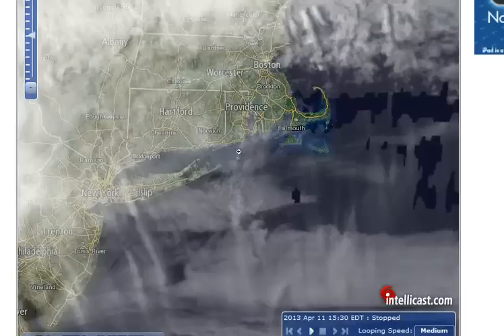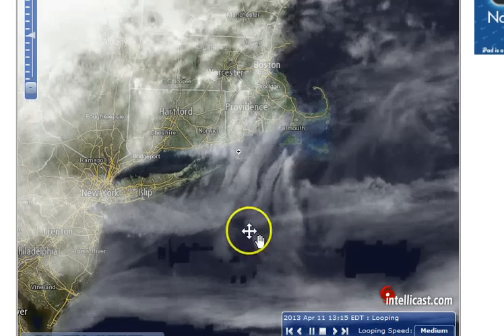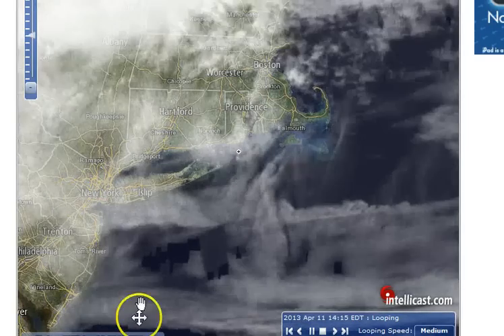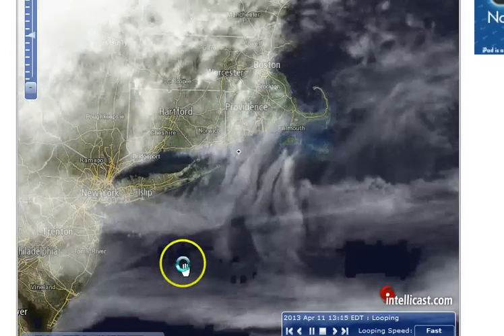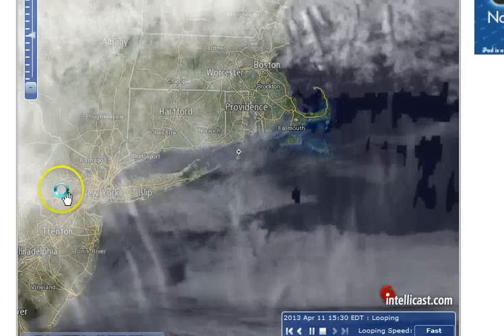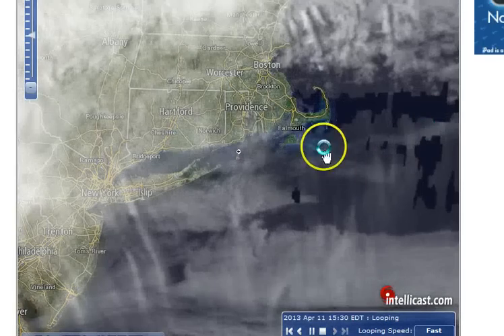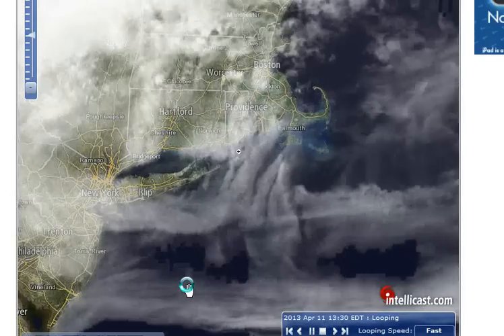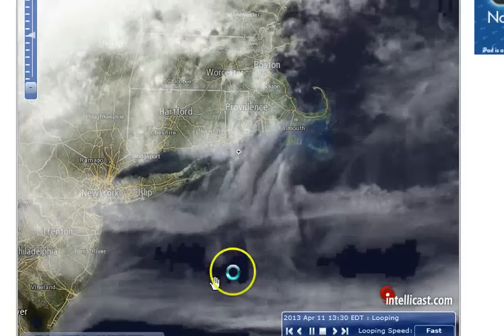Satellite: Square Hole moves East, blocked & shrunk by Waves? Apr 11, 2013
Courtesy of Intellicast (Legacy Map). Kind of odd. Just checking my local forecast and found this. Any ideas?